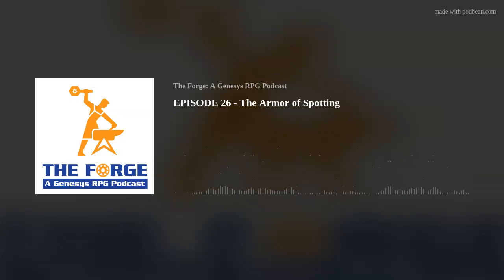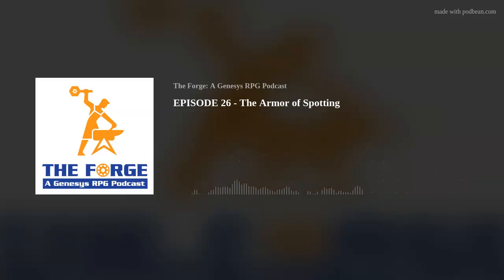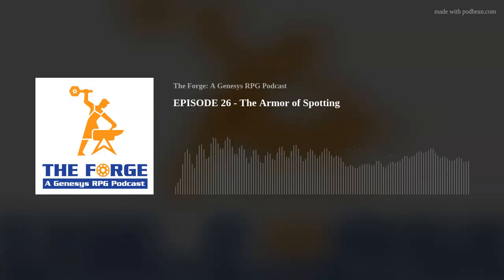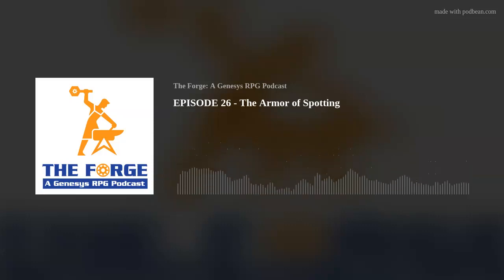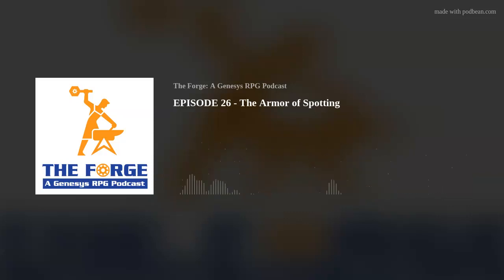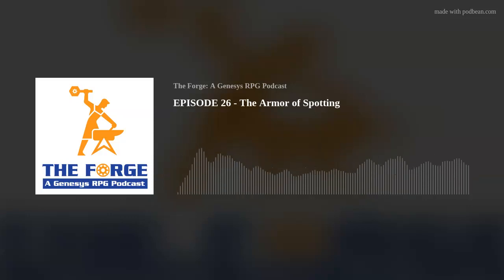EPISODE 26 - The Armor of Spotting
In an absolute cracker of an episode, we take a look at creating equipment for your campaign or Foundry product with an in-depth discussion on armor. We also be opening up the dice bag in Die Casting as we explore some perceived difference between two closely related skills namely Perception and Vigilance. And lastly we’ll sift through the mailbag to answer some of your games and rules questions in Under the Hammer.

So strap on your Mithril plate-mail of awesomeness, eyes at the ready, and follow GMs Chris and Hooly as they take you on another hearty adventure on The Forge.

The Forge: A Genesys RPG Podcast is a proud member of the d20 Radio Network.

CHAPTER NOTES:
00:00:00 - PATREON ANNOUNCEMENT
00:01:28 - INTRODUCTION
00:04:27 - STOKING THE FIRE
00:04:40 - Podcast of the Week - The Story Told Podcast
00:07:46 - News & Announcements
00:13:08 - THE FURNACE: Creating Equipment (Part 2)
01:44:30 - DIE CASTING: Skills - Perception VS Vigilance
02:38:36 - UNDER THE HAMMER
02:39:05 - Q1. "Prepare" to be Amazed!
02:52:20 - Q2. Get Motivated
03:05:24 - Q3. Getting the Most Out of Your Wielder
03:19:53 - WRAP UP
03:23:31 - END